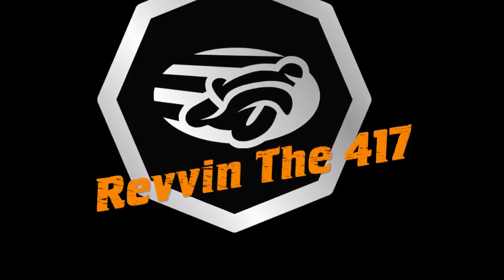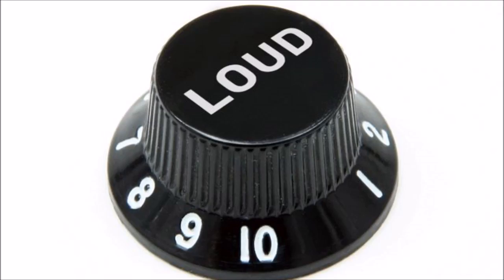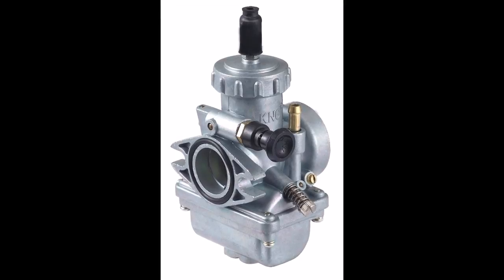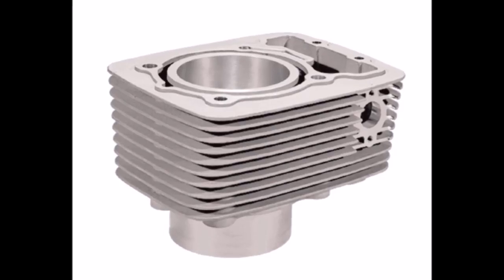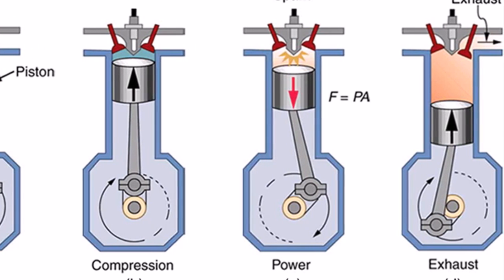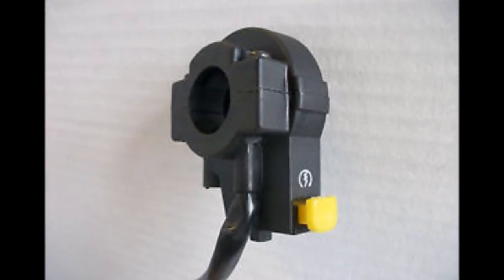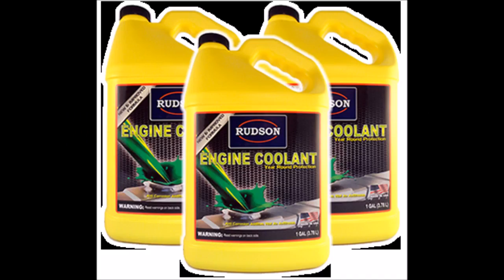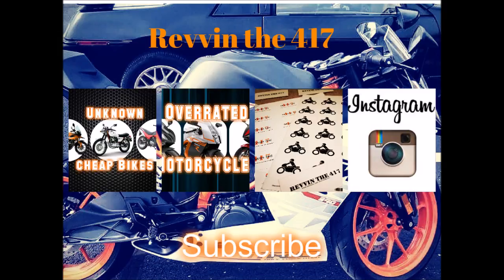How A Motorcycle Works Ep. 3: The Engine and Components.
Episode 3 of How a Motorcycle Works. Watch and fill your mind holes with some sweet, sweet information juice. These videos take more work than you think.